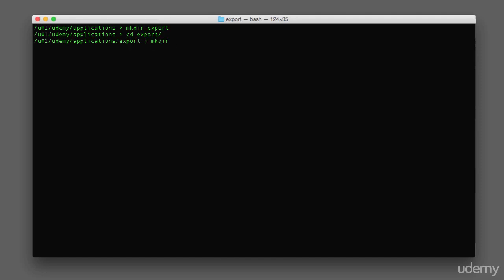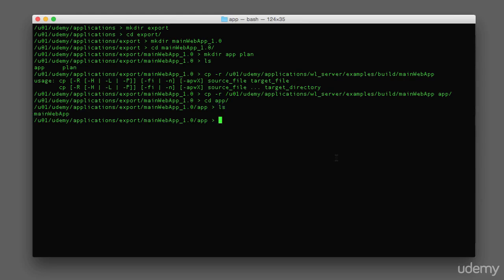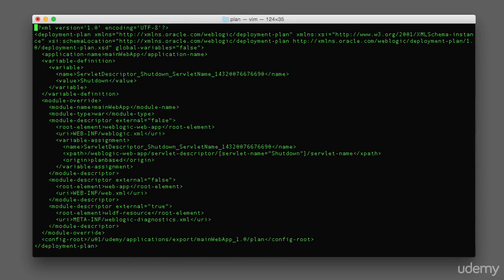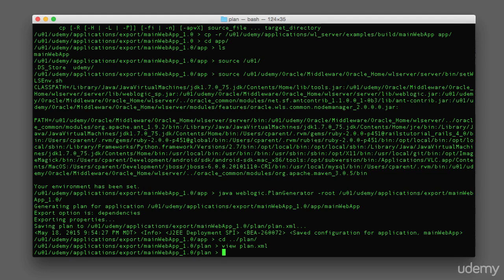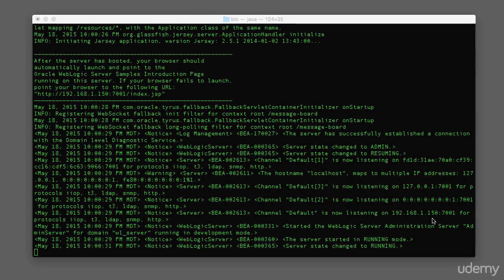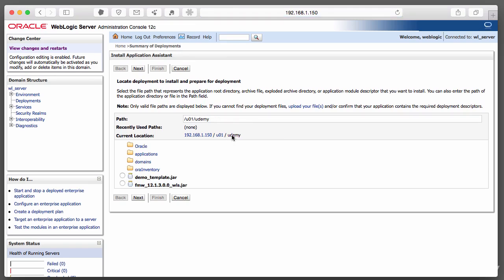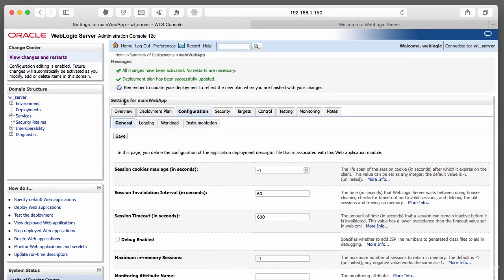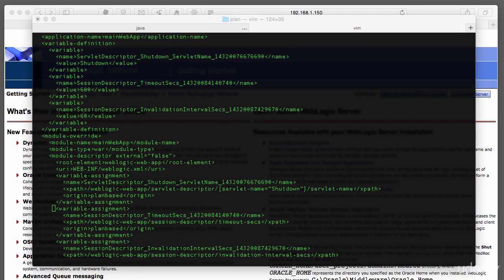Oracle WebLogic 12c for Administrators 022 Lab 8 Production Application Deployment Part 1